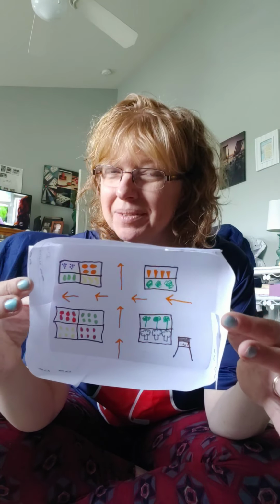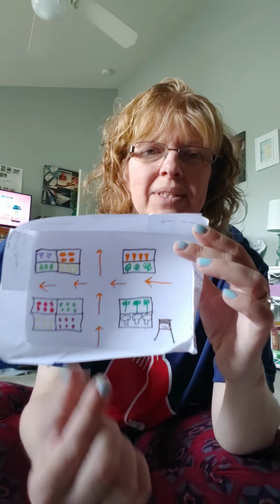Community #2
Craft projects